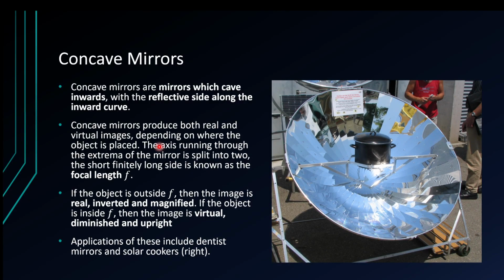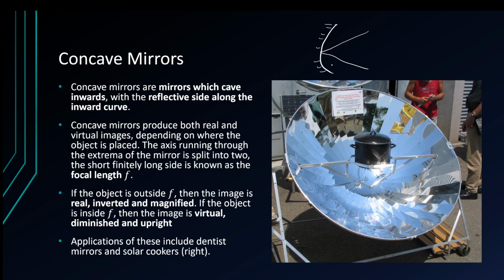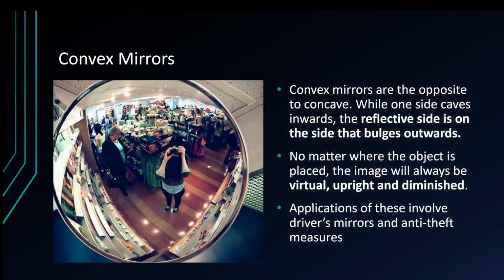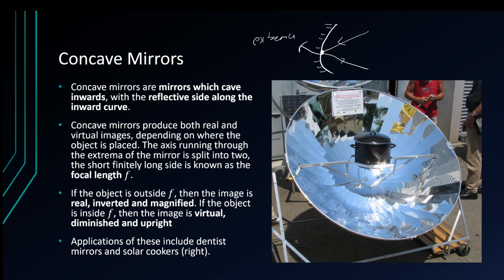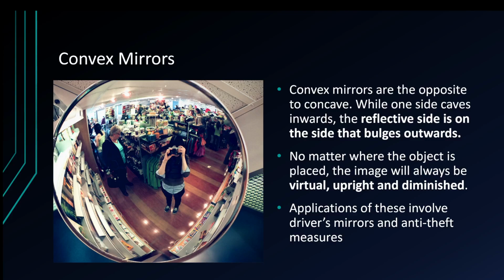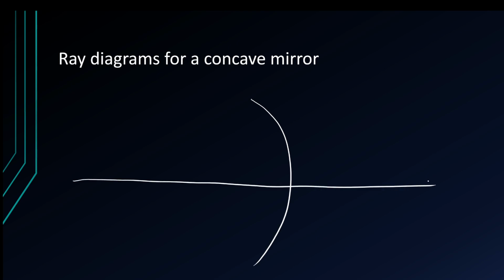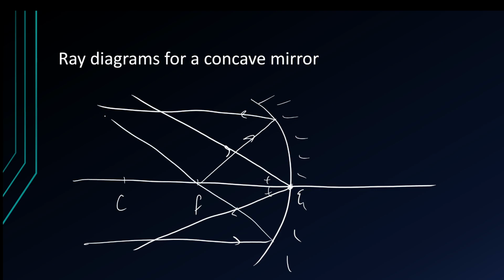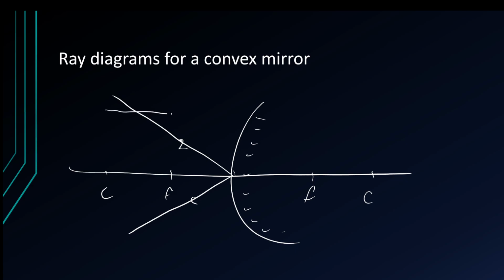Physics 13.5: Concave and Convex Mirrors